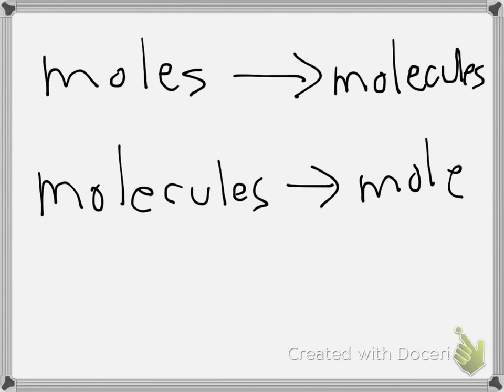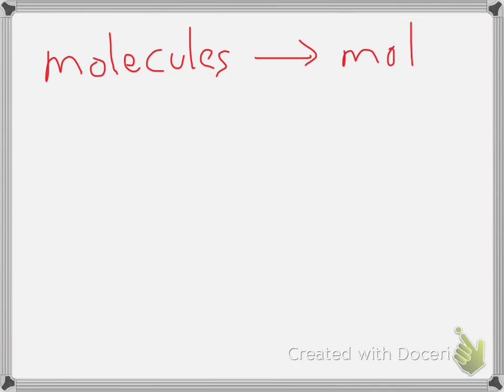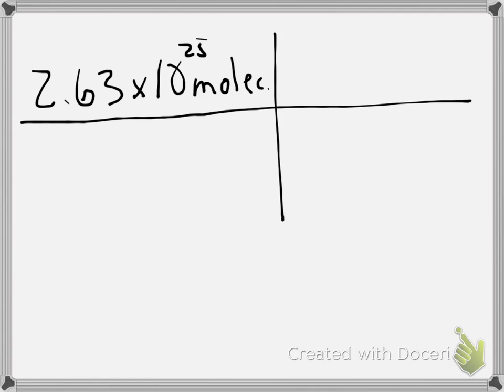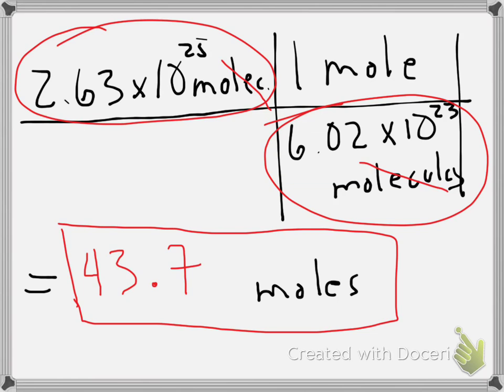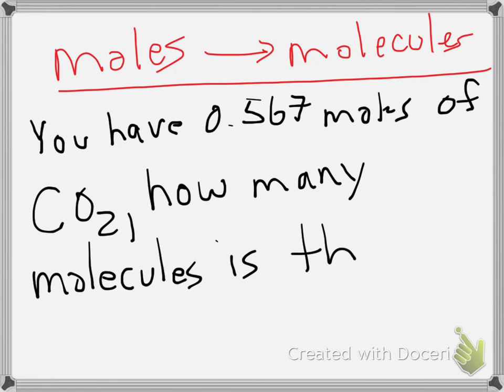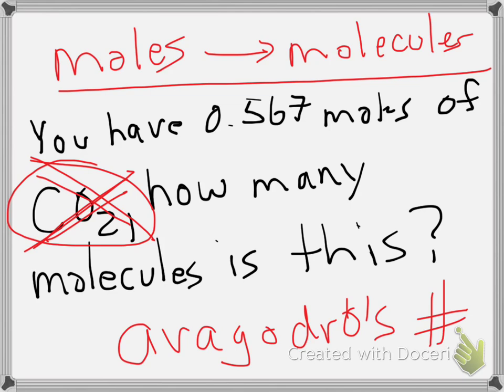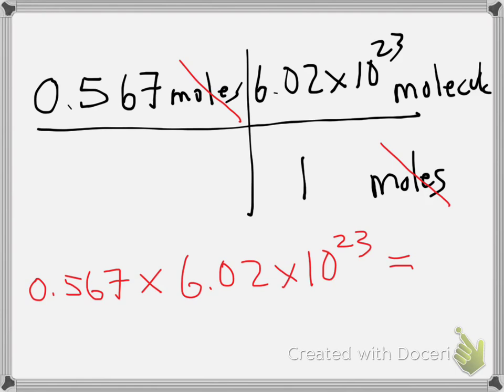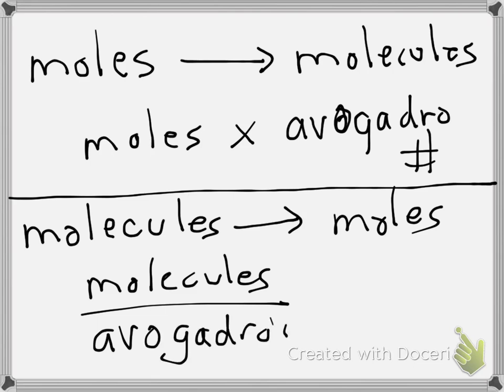Molecules to Moles